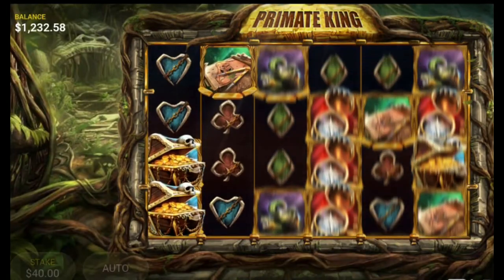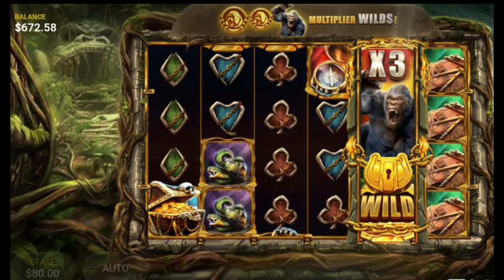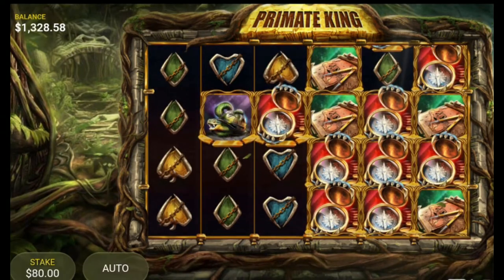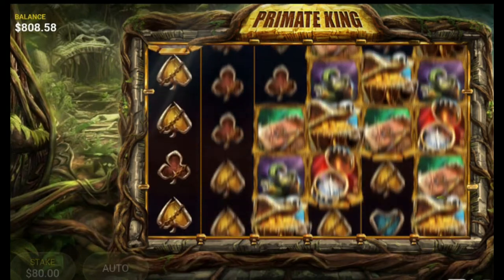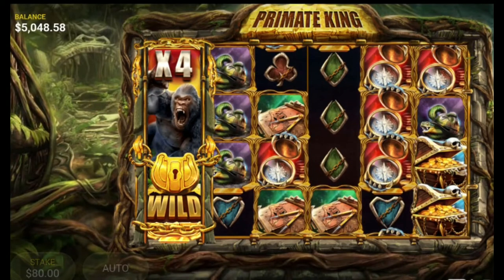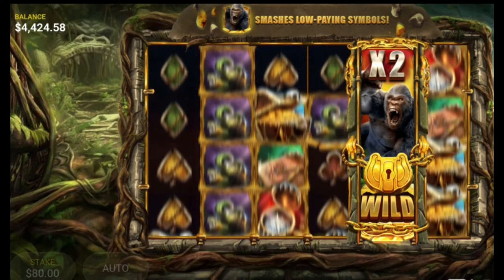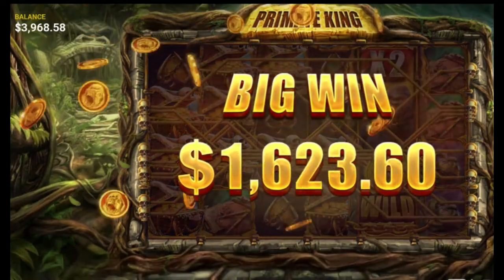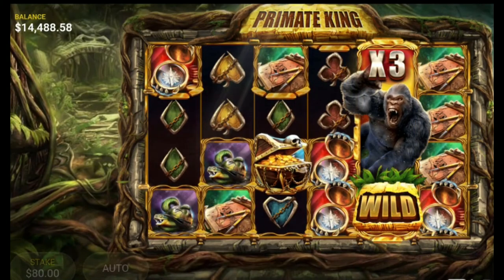MASSIVE JACKPOT UNLEASHED $80.00 per SPIN - BIG ENDING watch and ENJOY - DraftKings - Primate King!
ABOUT ME:

Unleashed Slot is a multi-function entertainment channel with a mixture of online play and casino play.  I have UNLEASHED JACKPOTS of $100,560.00, $94,200.00, and $146,426.00 playing slots. I am a MASTER at hitting Lucky Last Chance Jackpots on Dragon Cash Machines and will UNLEASH my best practice methods coming soon!

I will share with you some tips and tricks that I feel can increase your chances of winning. However, as we know we all have our own methods that we think work to "beat the slot". Join in watching and sharing some of my favorite slots to play from 1.00 to 100.00 or higher!

(( All a work in progress growing every day! ))

Please remember that this is an entertainment channel and that these videos are intended for 18+ only. If you have trouble with gambling, please seek help. Remember that the odds are with the Casinos, so know your limit and use an entertainment budget only.

If you think you may have a problem, please seek professional help.

Thanks again!